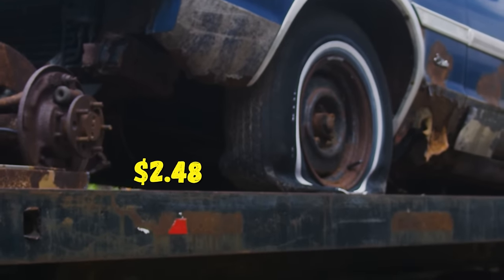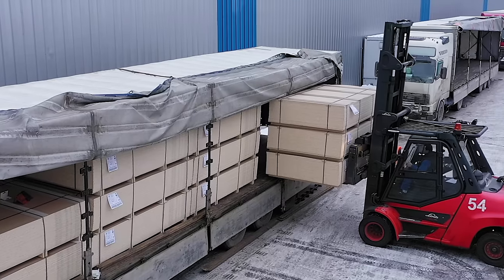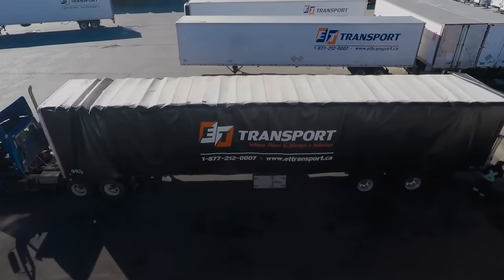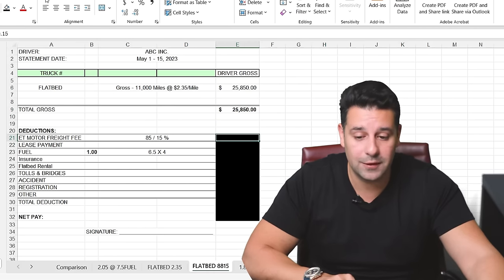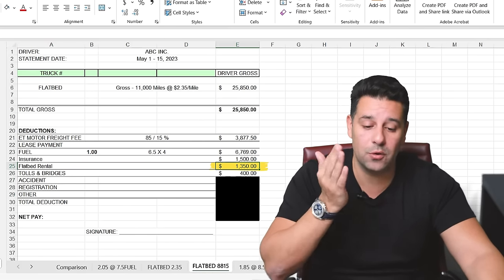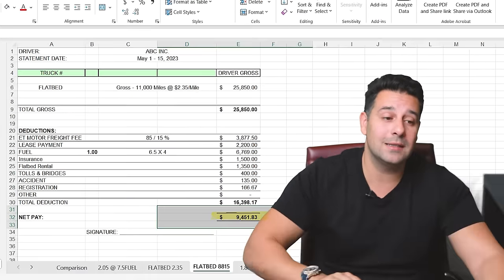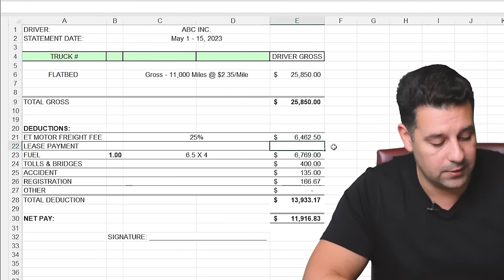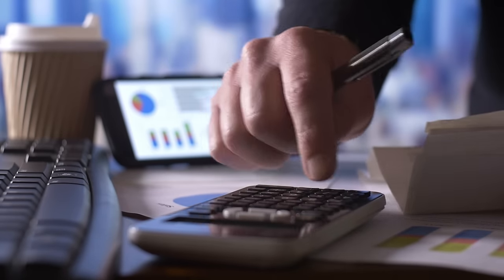Has Flatbed PAY Finally Hit ROCK BOTTOM?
It's no surprise that the rate per mile for flatbed has been falling RAPIDLY over the years, and national average is said to be a whopping $2.48 but is that true?! Join Ronen as he breaks down the actual national average, tackles existing factors that are being overlooked, showcases pay statements to assist drivers in better understanding what realistic monthly earnings look like!

Chapters📚:

00:00 Introduction - The ACTUAL National Average
01:00 National Average Breakdown for Flatbed and Dry Vans
01:32 Where to get the best flatbed tarps!
02:18 Pay Statement #1 Breakdown: 85/15 Split
04:10 Pay Statement #2 Breakdown: 75/25 Split
05:13 What does the National Average FAIL to take into account?
05:49 Conclusion

🚛 Looking to upgrade your trucking equipment? Look no further than Verduyn Tarps! 🌟 Founded in 1986 by Lloyd Verduyn in Hamilton, Ontario, they've expanded to four locations, including Detroit, Gary (just outside of Chicago), and Woodstock. With a rich history rooted in quality and innovation, Verduyn Tarps is your go-to destination for premium trucking solutions. 🛠️